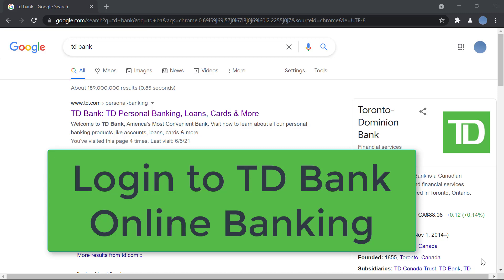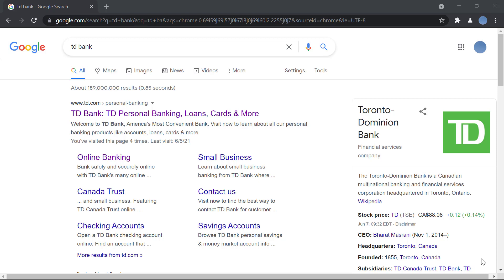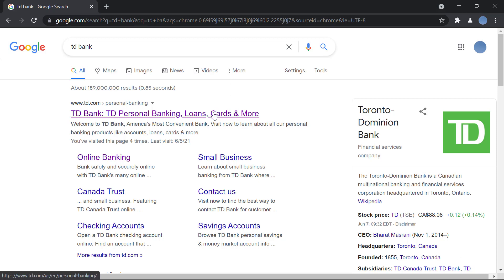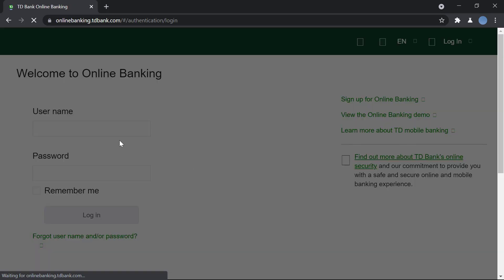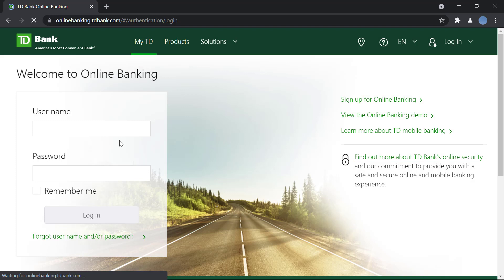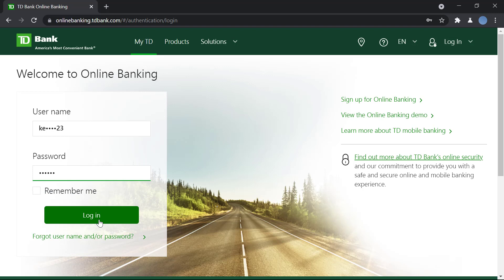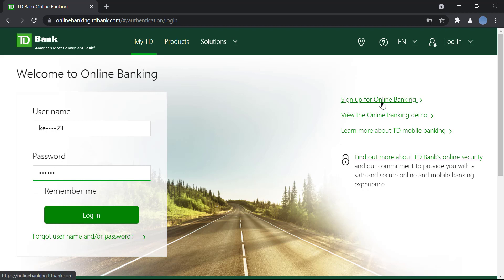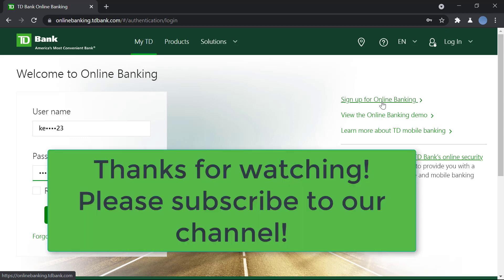TD Bank Online Banking Login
TD bank online banking login | TD bank online 2021

New in td bank online banking? Confused on how to login to your account? This video walks you through the step by step process on how to login to TD bank online banking account in 2021. For this, you need to go to the login page of the bank and follow the steps as shown in the video. Still confused? Here's what you need to do,
1. Go to the official website i.e. and go to the login page.
2. Now, enter your login credentials in the field as shown in the video.
So this is how you can successfully login to your TD bank online banking account.